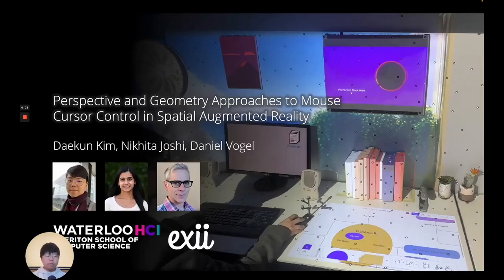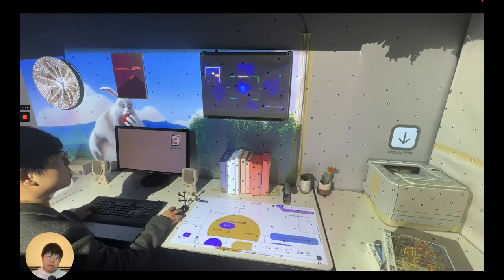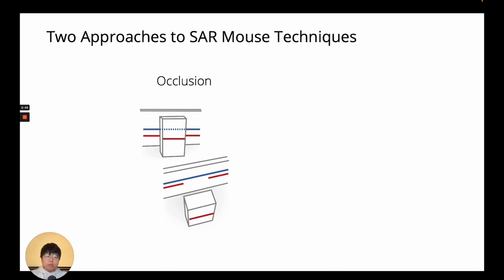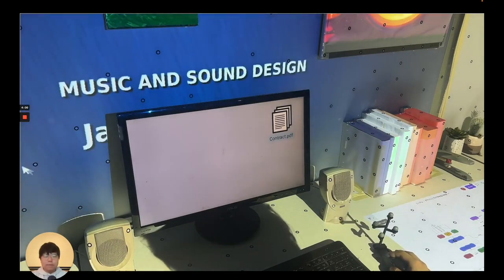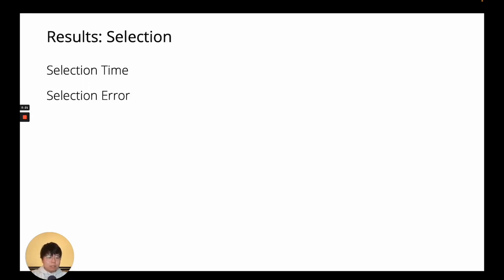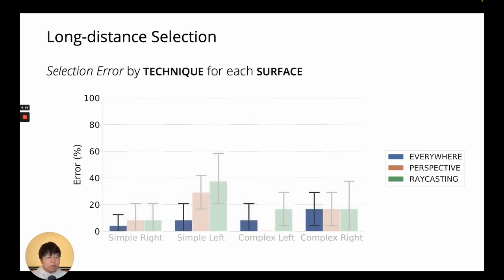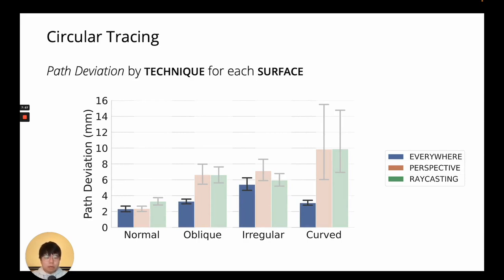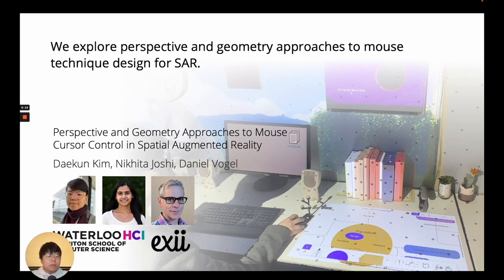Perspective and Geometry Approaches to Mouse Cursor Control in Spatial Augmented Reality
Daekun Kim, Nikhita Joshi, Daniel Vogel

Session: Spatial and 3D

Spatial augmented reality (SAR) can extend desktop computing out of the monitor and into our surroundings, but extending the standard style of mouse input is challenging due to real-world geometry irregularity, gaps, and occlusion. We identify two general approaches for controlling a mouse cursor in SAR: perspective-based approaches based on raycasting, such as Nacenta et. al's Perspective Cursor, and geometry-based approaches that closely associate cursor movement with surface topology. For the latter, we introduce Everywhere Cursor, a geometry-based approach for indirect mouse cursor control for complex 3D surface geometry in SAR. A controlled experiment compares approaches. Results show the geometry-based Everywhere Cursor improves accuracy and precision by 29% to 60% on average in a tracing task, but when traversing long distances, the perspective-based Perspective Cursor and Raycasting techniques are 22% to 49% faster, albeit with 4% to 10% higher error rates.